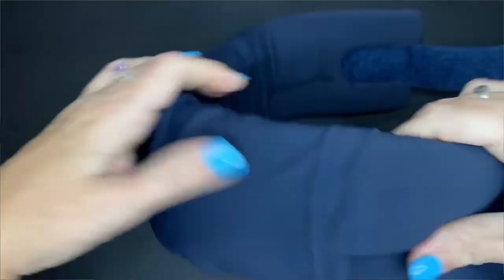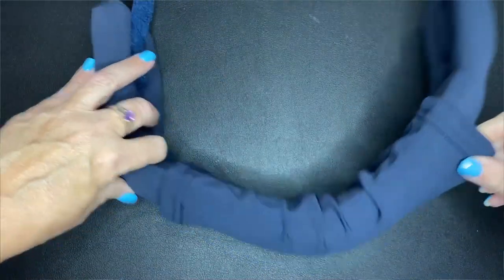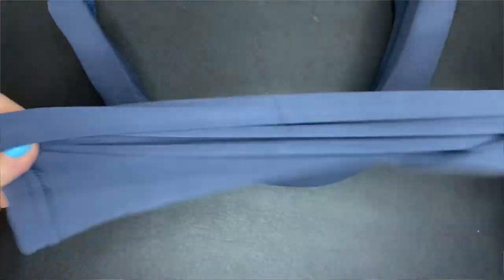Review Blabok Cervical Neck Brace - Comfortable Adjustable with No Hair Pull Velcro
You can check out the Blabok Cervical Neck Brace on Amazon (Amazon)

Welcome to Reviews by Angie Resells.  I am a full-time reseller with two grown daughters and a crazy dachshund named Oliver.  Thanks for checking out my reviews for products I love!  I truly enjoy showing the pros and cons of every day items to help you make good purchasing decisions. You can also see the items I use daily in my reselling business and Oliver's favorite things!

•My Webcam (Amazon)
•My Microphone (Amazon)
•Sound Mixer (Amazon)
•My GoPro (Amazon)